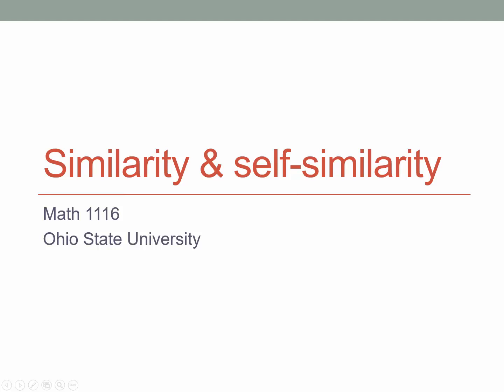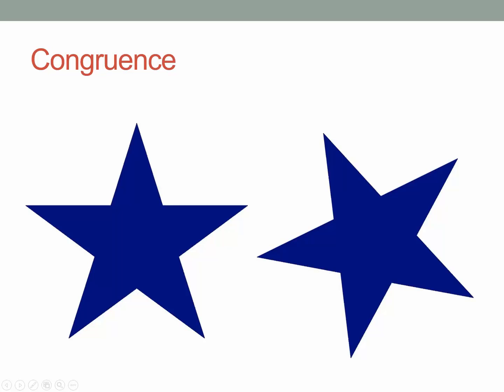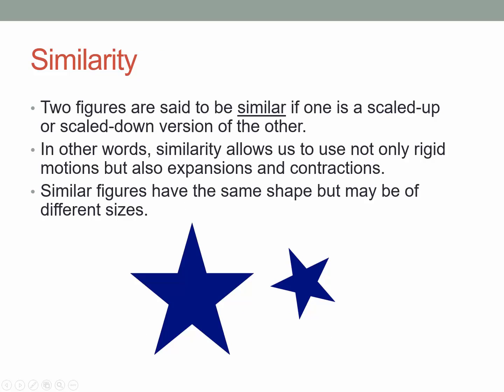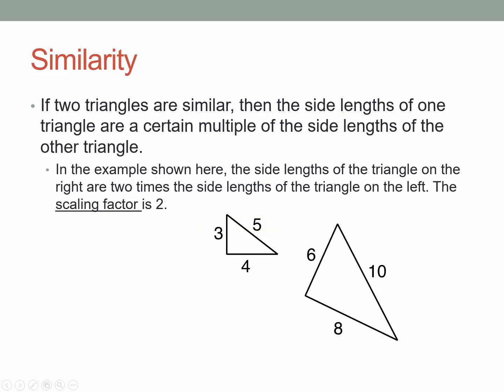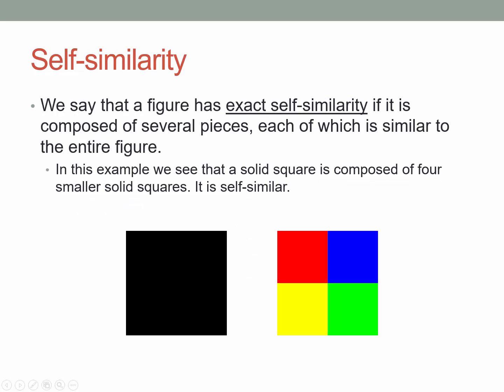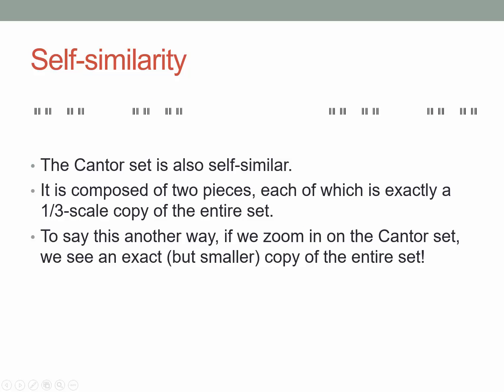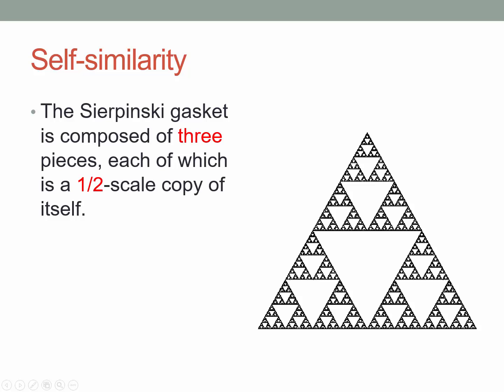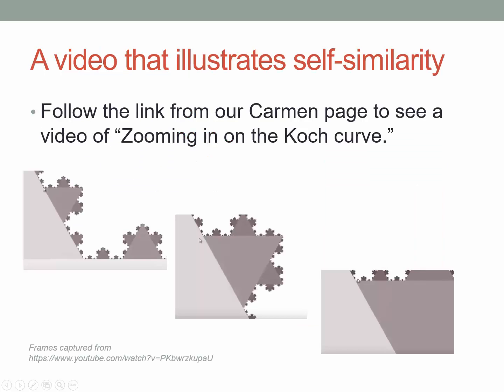Similarity and self similarity